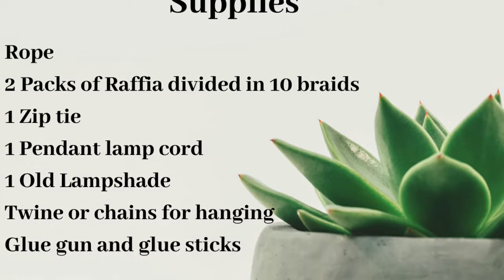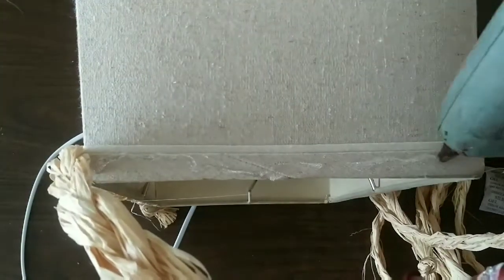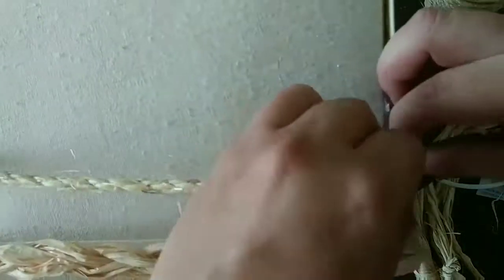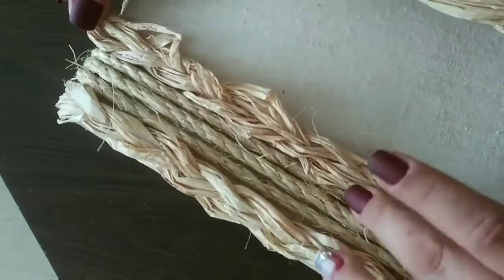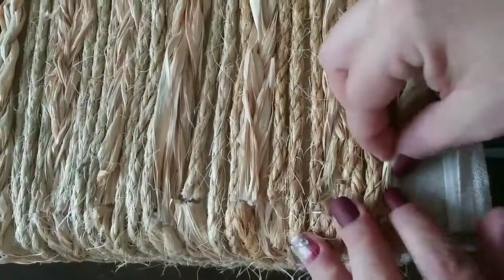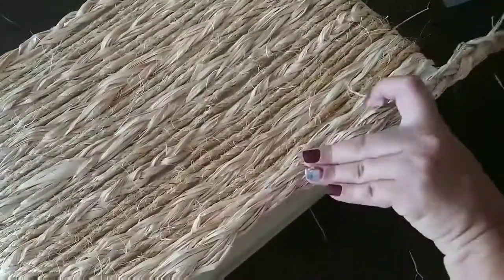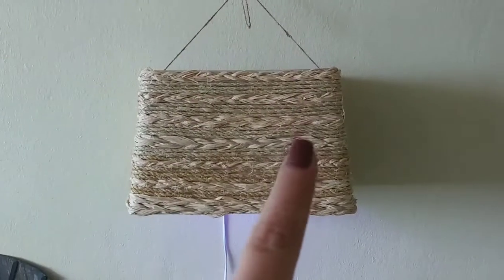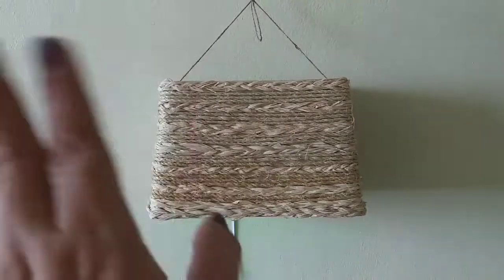Boho Pendant Lamp | Using Trash to Create Treasure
Hello My Beautiful Mermaids!!

Today I'm joining Jessica from Measure & Mix and Casey from Coffee With My Sunshine on Using Trash to Create Treasure.  I'm so happy to join, as I was actually packing that lampshade to throw it away when I saw the invite video.  There's when I saw the potential of that lampshade, and let me tell you that I'm so in love with how it turned out.  I hope you like it as much as I do!!  Remember to stay home, safe and healthy, and to check out the playlist.

Thanks XOXO,
Kiki DiY's